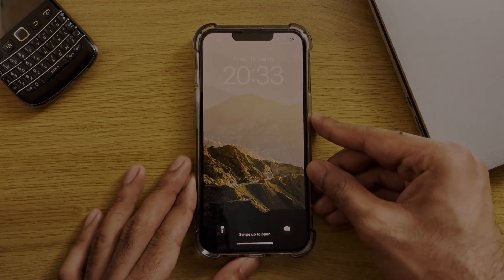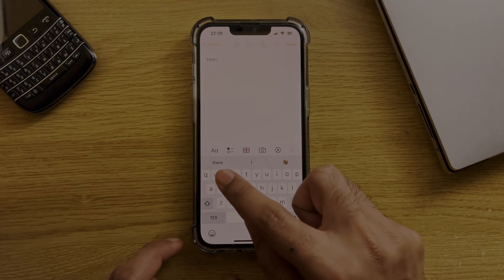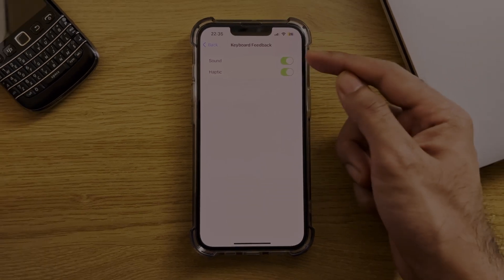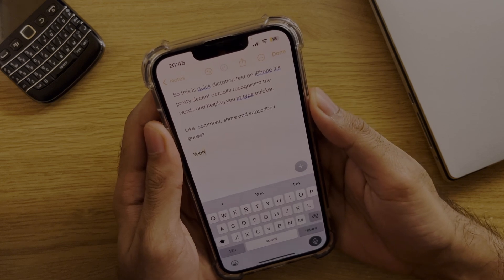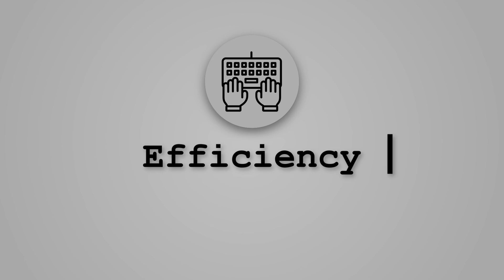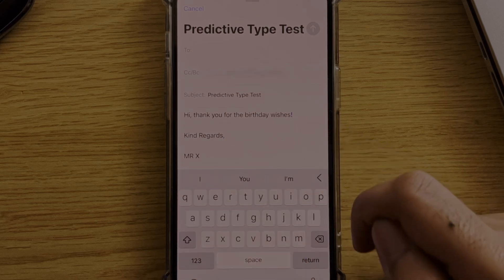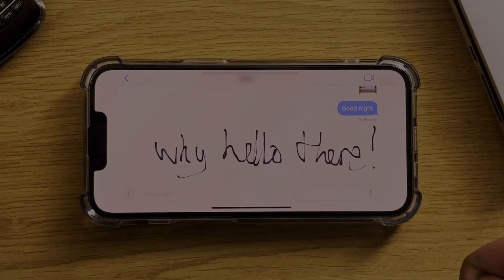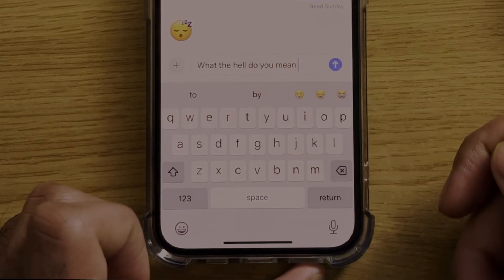The iPhone Keyboard is Horrible UNTIL You Learn HOW to Use It.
There are loads of little time saving shortcuts that are hidden within the iOS iPhone keyboard and without them you can really slow down your typing speed. So with that, here’s 10 iPhone keyboard typing tips and tricks that you need to be using that you probably didn’t know about as fast as possible.

Tips including time-saving productivity shortcuts and tips to improve your efficiency when using iOS and your iPhone keyboard.

I guarantee that there will be a couple in this list that you didn’t know about or a reminder at least of a few that you could be using more.

VIDEO INFORMATION
⏲ Timestamps:
0:00 Intro
0:10 The Setup
0:34 Additional Keys
0:53 Haptics
1:14 Don't Type
1:26 Advanced Dictation
1:44 Keyboard Gestures
2:16 Typing Efficiency
3:02 Messages Keyboard
3:27 Stickers
3:45 Text Abbreviations

📷 Stock Footage and Icons:
🎵 Audio Sources:
Youtube Audio Libary